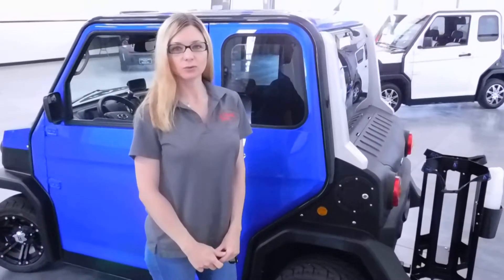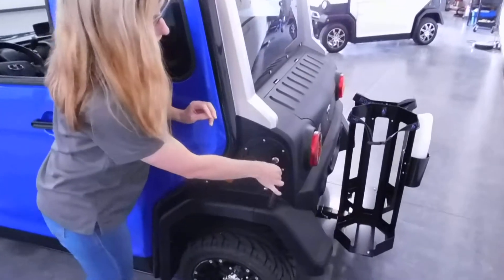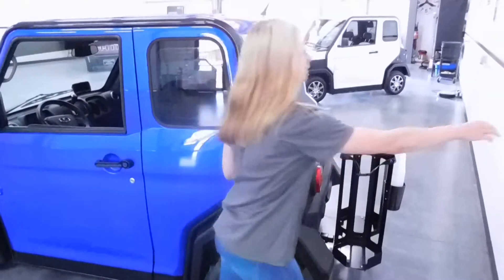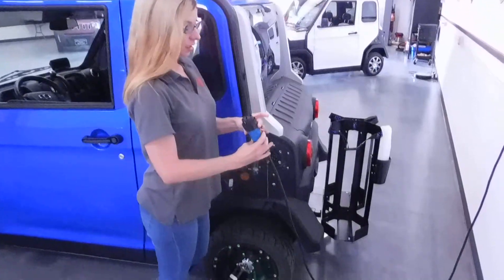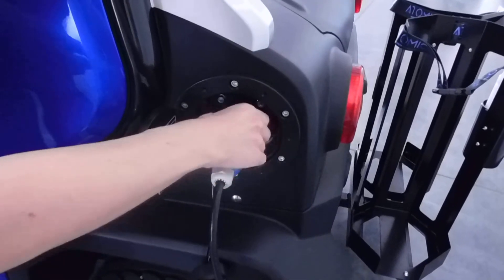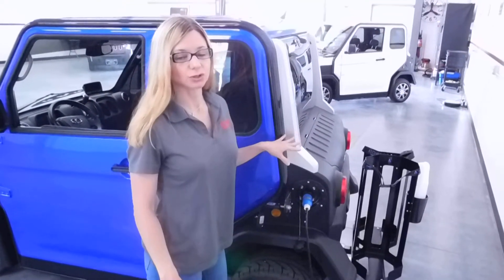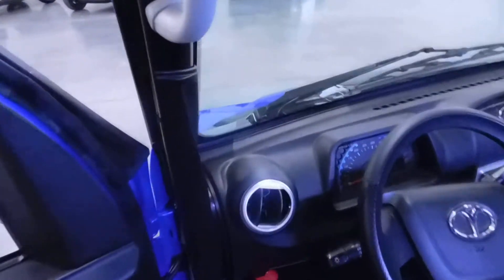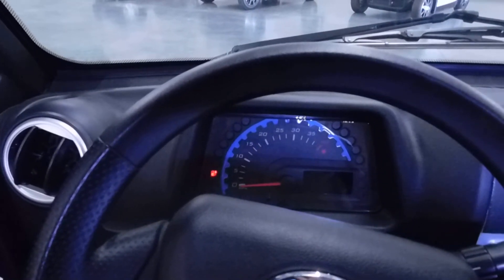Atomic Electric Vehicles Coupe Model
How to Charge the Atomic Coupe.